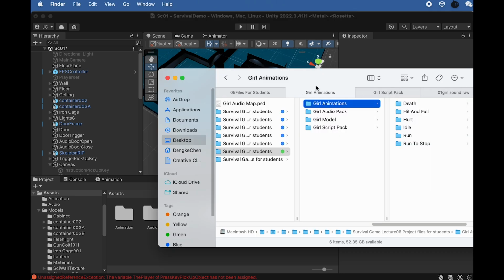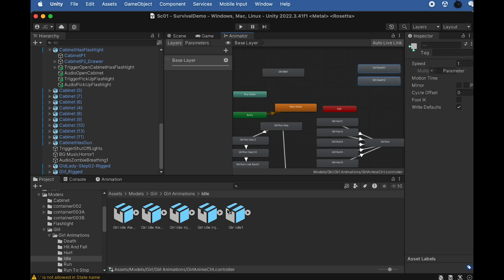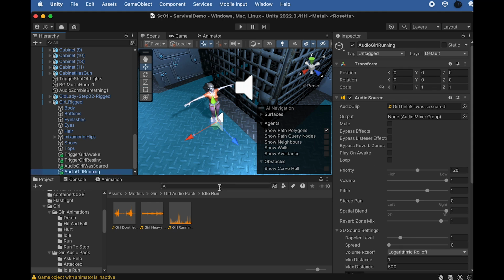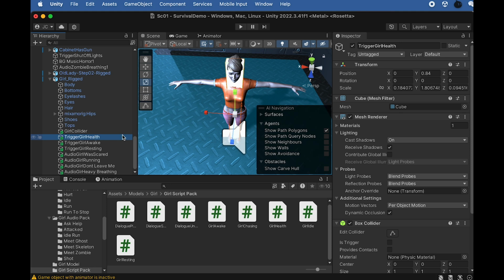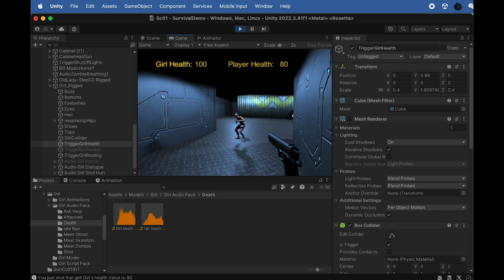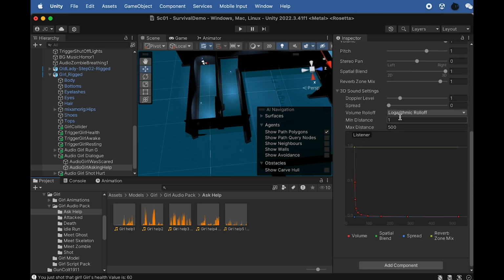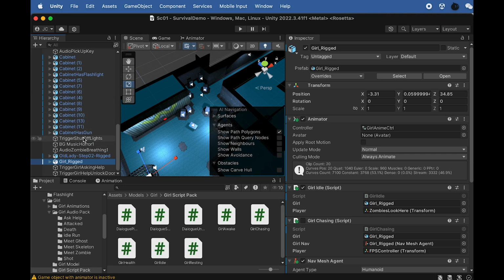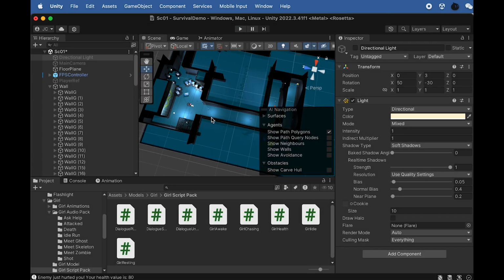Unity3D Survival Game Lecture06- NPC Health, Follow, Dialogue